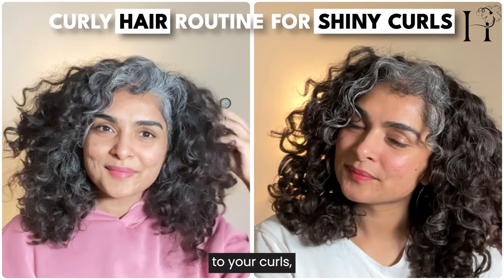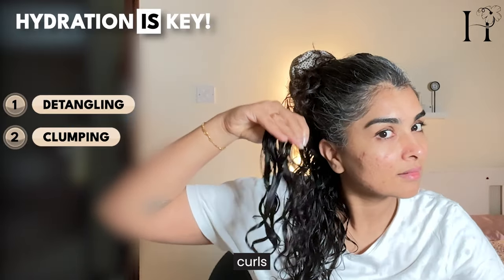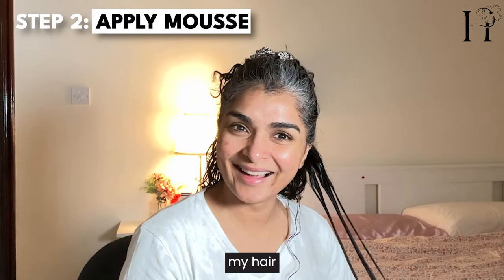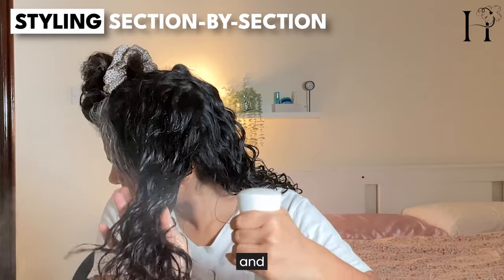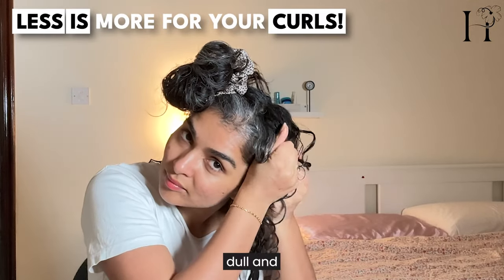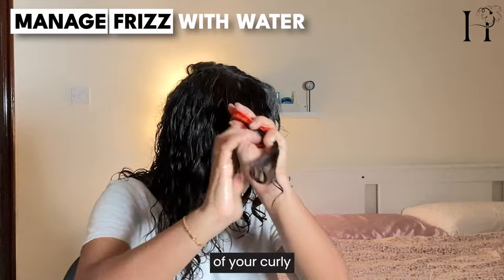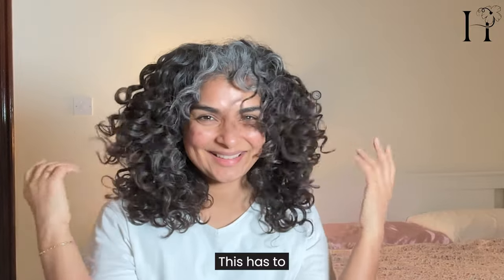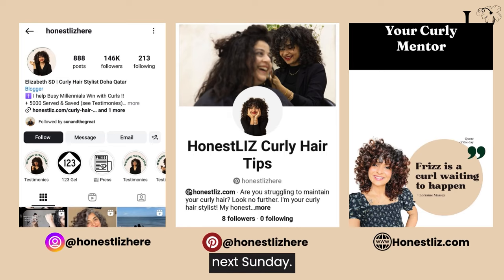Is It Possible to Increase Shine Without Weighing Down Your Curls?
What order do I use these products? If you want to add shine, hydration, and volume to your curls, this video is for you. Watch till the end to see how lightweight products can improve your curls.

Chapters:
0:00 Intro
0:18 Get Shiny, Hydrated Curls!
0:32 Step 1: Apply Primer
0:56 Hydration is key
1:04 Using Shampoo Brush to style!
2:14 Step 2: Apply Mousse
2:55 Step 3: Apply Gel
3:39 Benefits of Styling in Sections
4:43 Less is more for products
6:03 Manage Frizz with water!
7:22 Different Treluxe Product Combinations
7:45 Shrinkage
8:41 Refreshing Curls with Gel on dry hair

Collagen Supplements  – My holy grail for leveling up my skin, nails, and hair! Test it out for yourself.

★ Are you in Doha, Qatar? BE☆★

I am your curly stylist in Qatar and I know about curls! Are you interested in a one-to-one consultation?